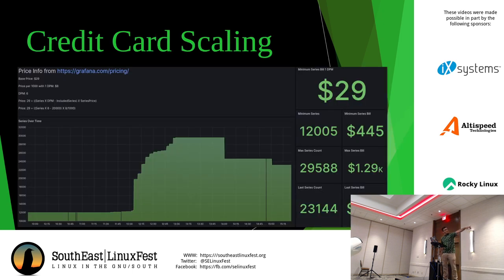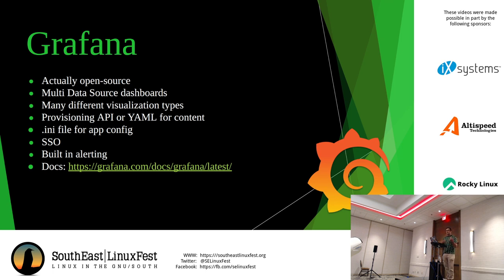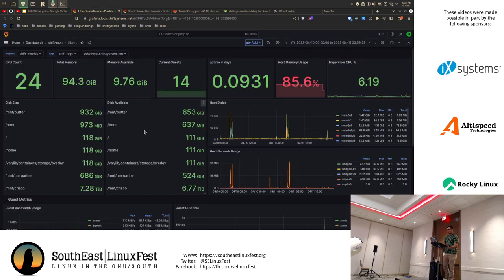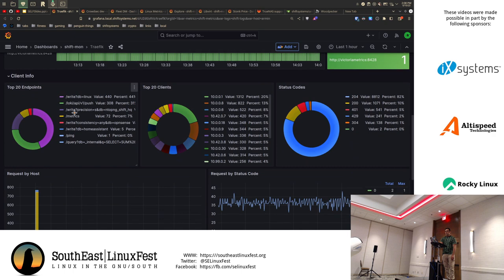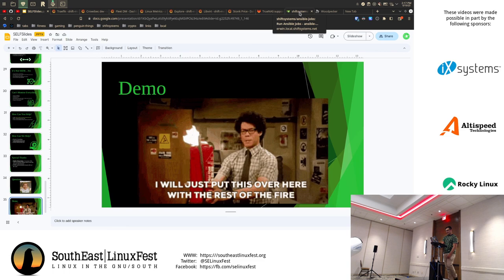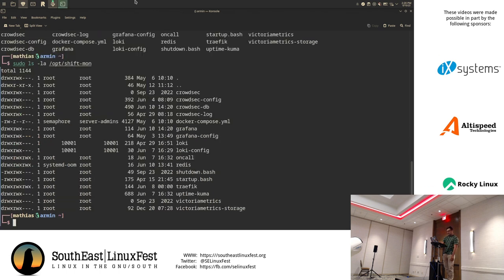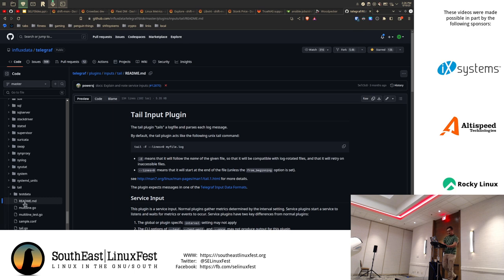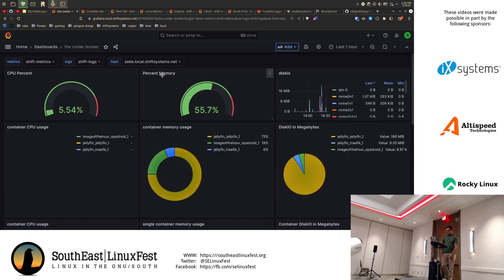Mathias Palmersheim - Easy mode Monitoring and Logging with Shiftmon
2023 SouthEast LinuxFest; Observability can make your life way easier by allowing issues to be  spotted early and communicate them using pictures. However most observability tools require a fair bit of setup or have heafty price tag and sometimes both. To solve this problem I developed Shiftmon which uses glues a bunch of great open source tools together to create and a cheap and easy to monitoring and logging stack. In the talk we will deploy shift-mon via Ansible and discuss what it does to make observability easier.